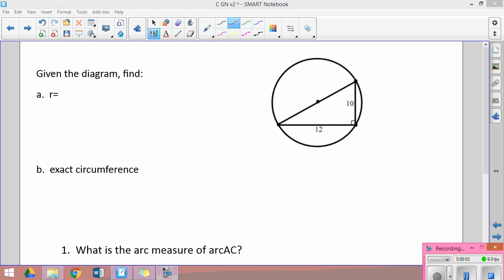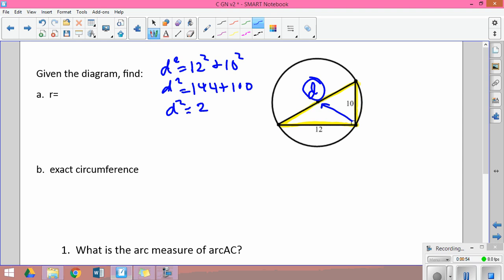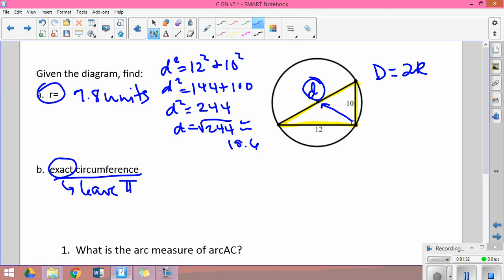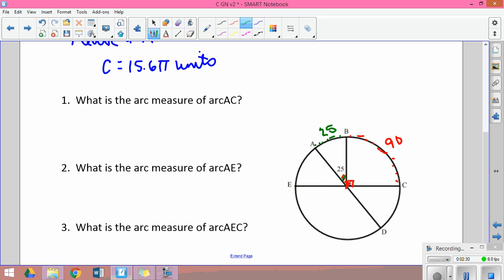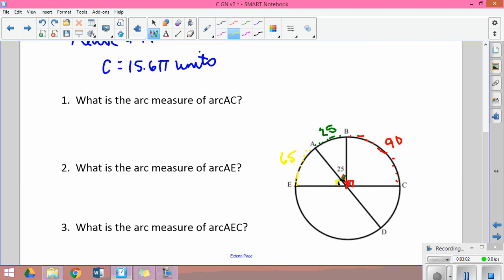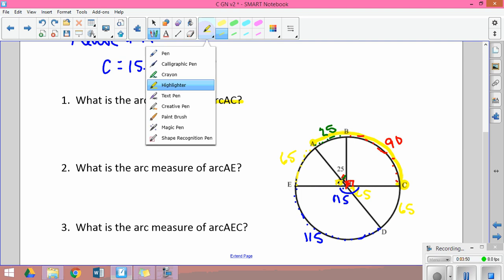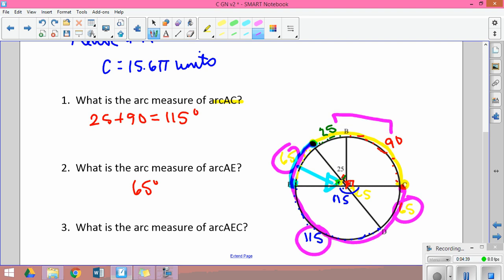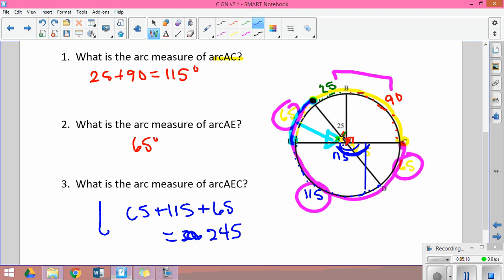Circles S1 part 2